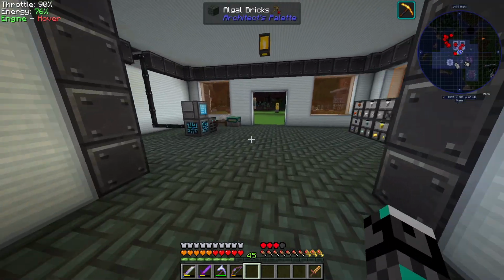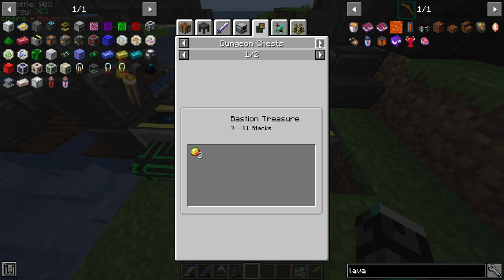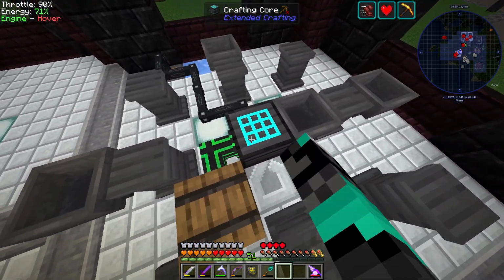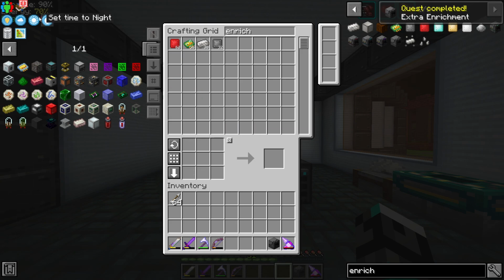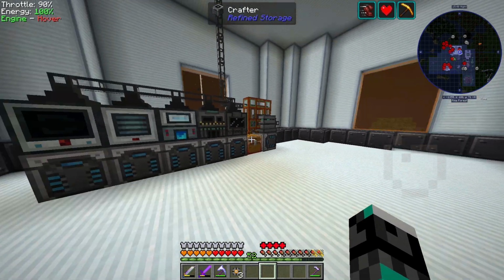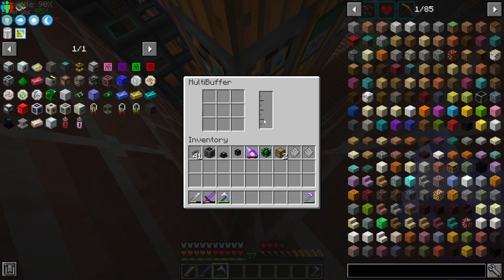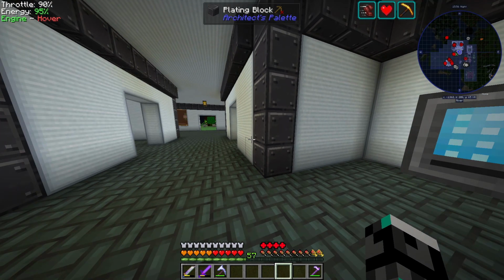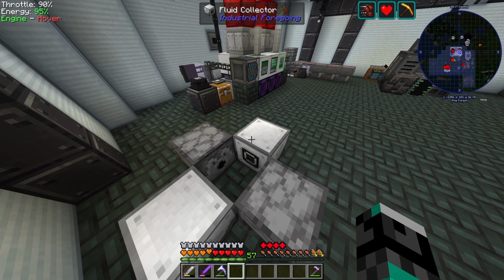Crafting Automation Begins! - FTB Integration by Parts DX - EP#12